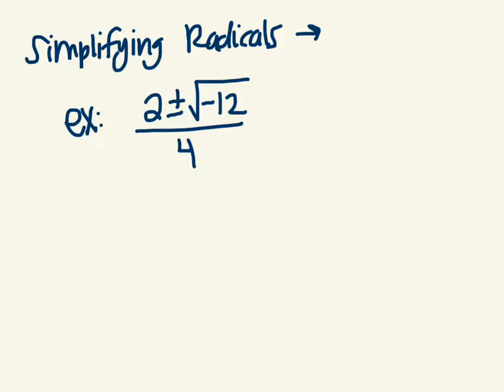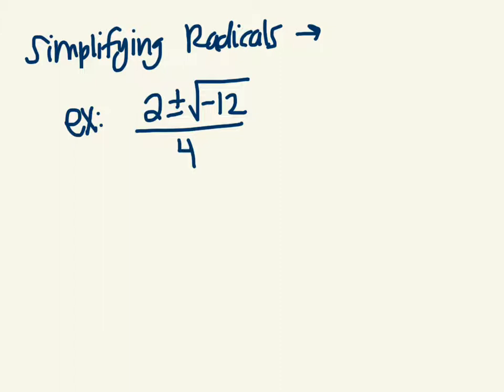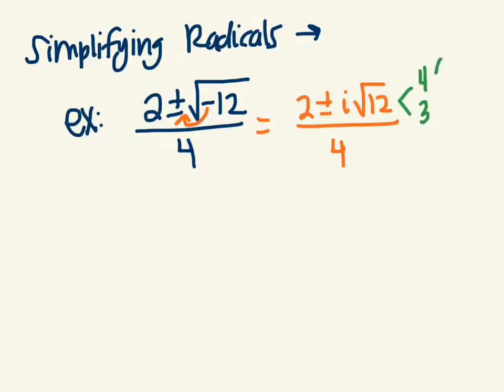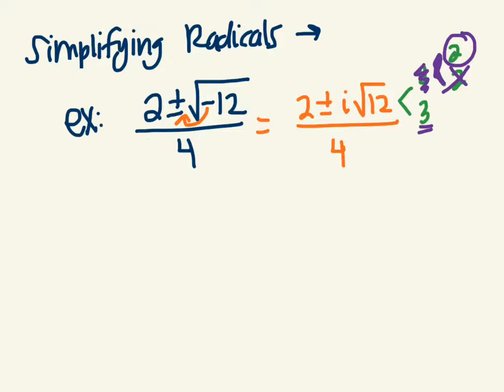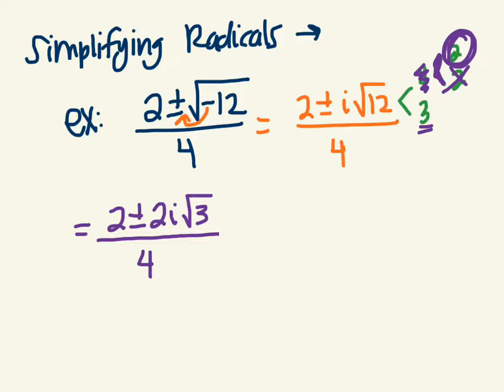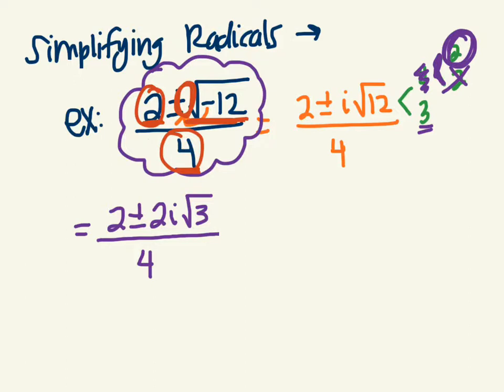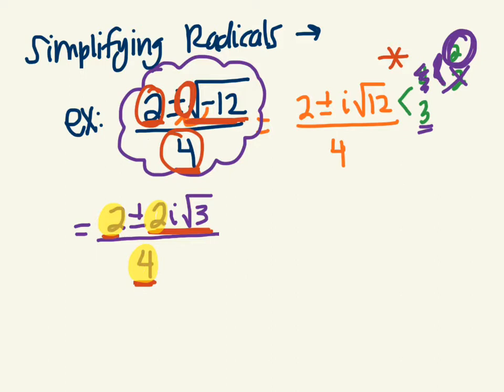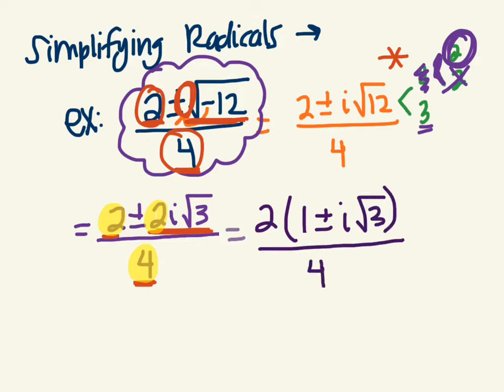Simplifying Radicals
How to simplify a radical at the end of the quadratic formula